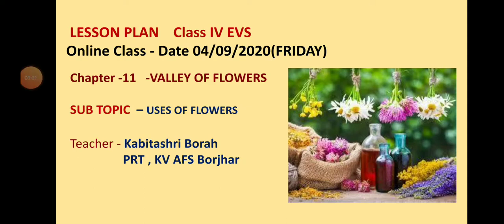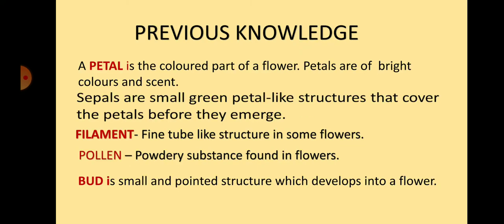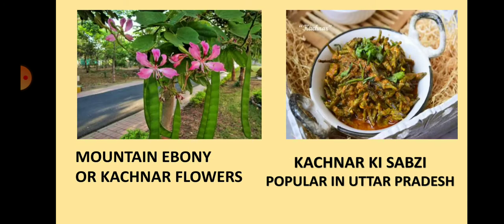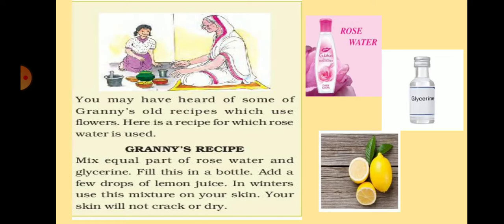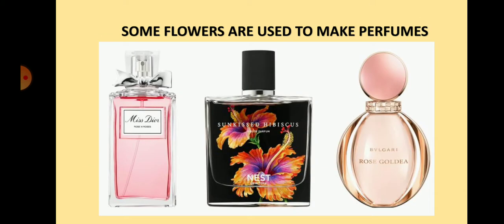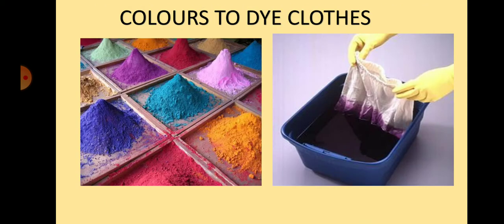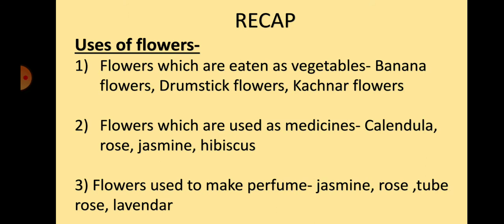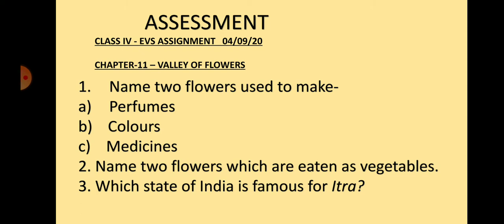IV EVS online class 4-9-20 KVAFS Borjhar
Chapter 11 Valley of flowers Sub Topic-Uses of flowers